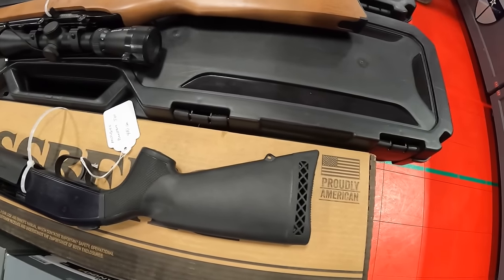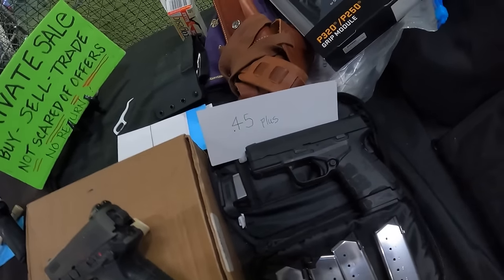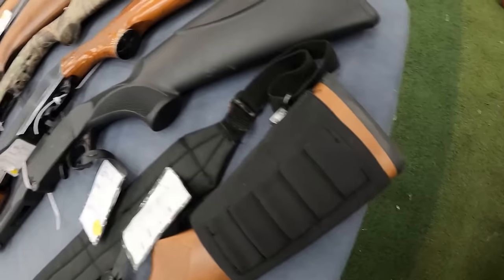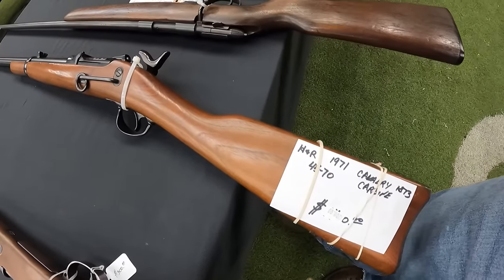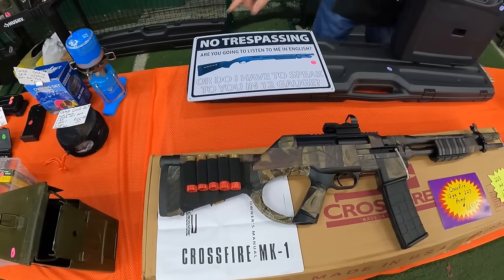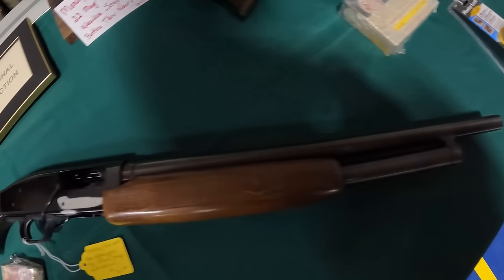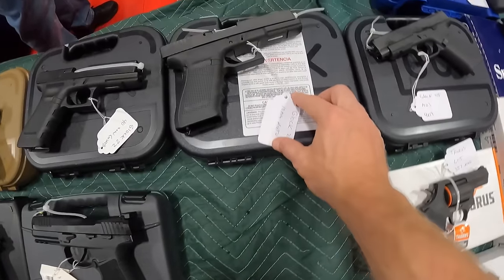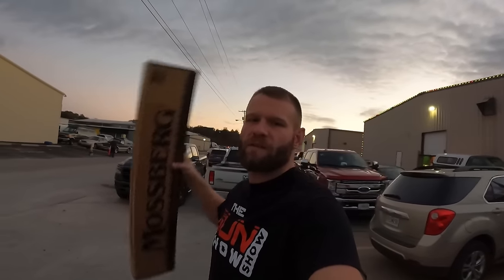November 3rd 2023 Gun Show! Mossberg 510 Mini Super Bantam 410! Nixa MO!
Took a drive down to Nixa MO for my first Gun Show in that area!  Not only did I find a fantastic deal on a Mossberg 510 Mini Super Bantam in .410 I was able to pick up some ammo and magazines for other firearms while there!